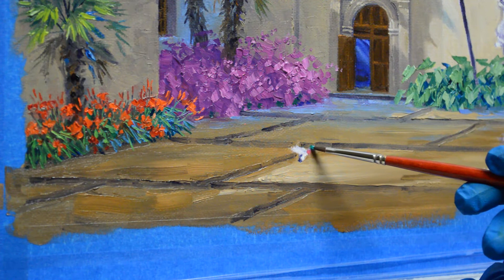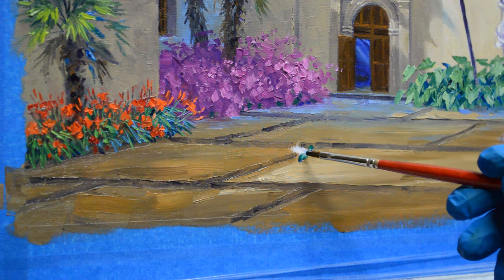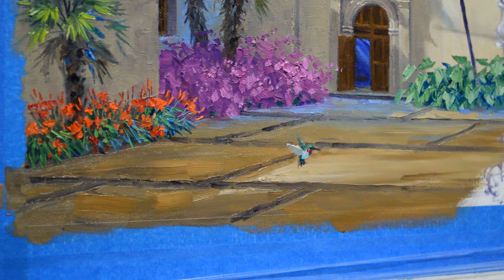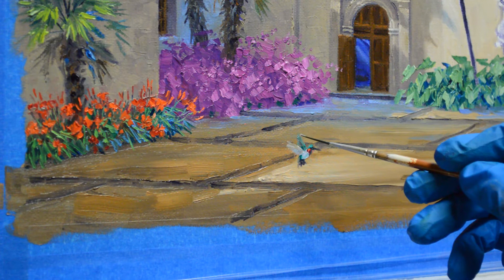SENKARIK - FATHER OF THE MISSIONS: Part 5 Hummingbird